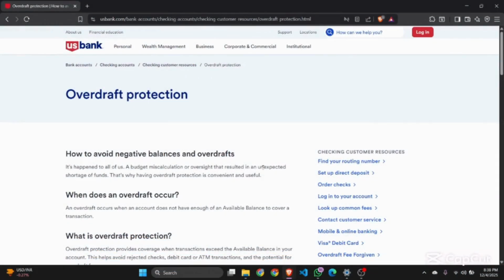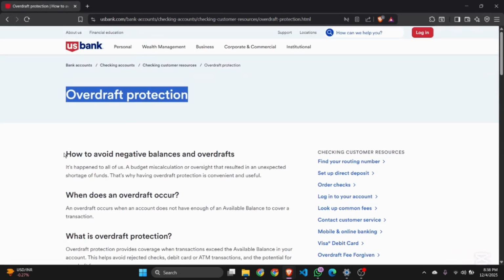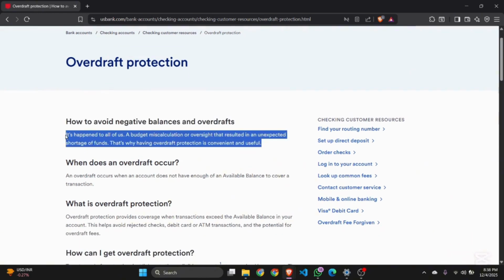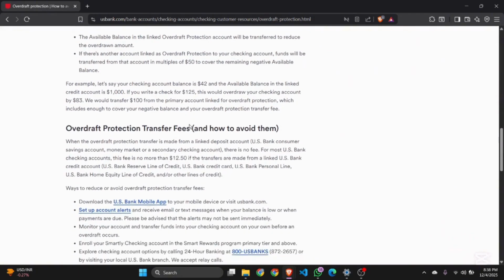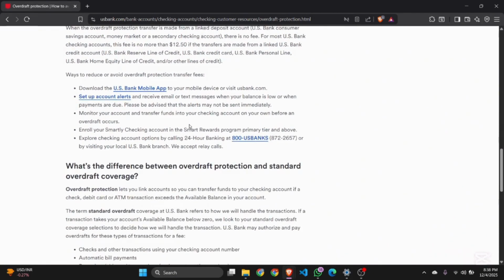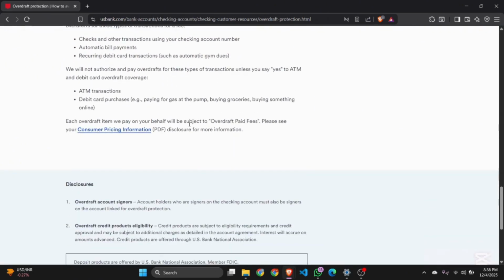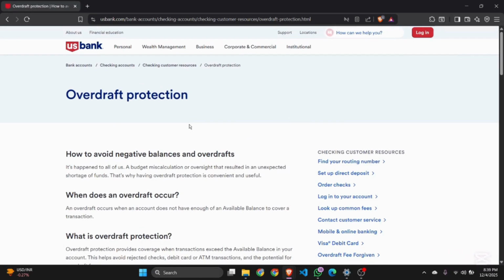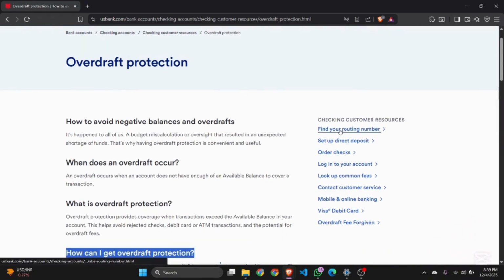How To Avoid Overdraft & Hidden Fees With U.S. Bank Accounts 2025 – Easy Guide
Tired of unexpected overdraft or hidden fees eating your money? This 2025 tutorial shows you how to avoid overdraft charges and hidden fees on U.S. bank accounts. Learn simple strategies to manage your account, save money, and stay in control of your finances.

Timestamps:
00:05 - Common overdraft and hidden fees in U.S. bank accounts
00:20 - Step 1: Set alerts, monitor balance, and avoid overdrafts
00:50 - Step 2: Tips to reduce or eliminate hidden fees effectively

What You’ll Learn:

How to avoid overdraft fees on U.S. bank accounts

Step-by-step tips to identify and prevent hidden bank charges

How to use alerts and account monitoring tools

Strategies to save money and manage finances better

Best practices for account management and fee-free banking